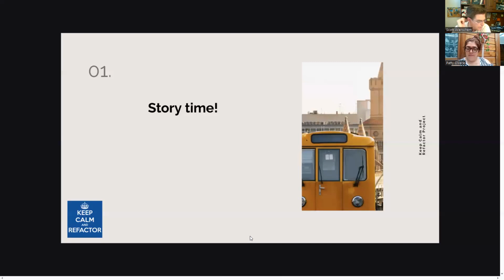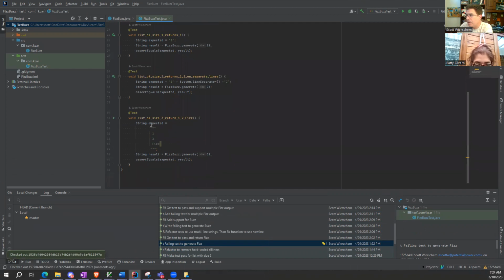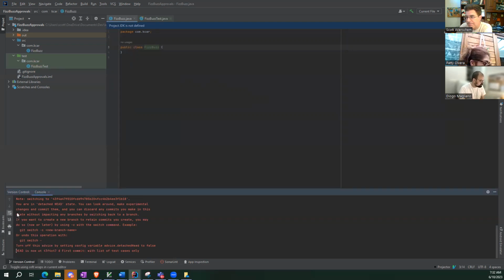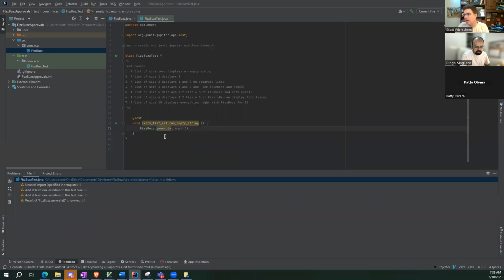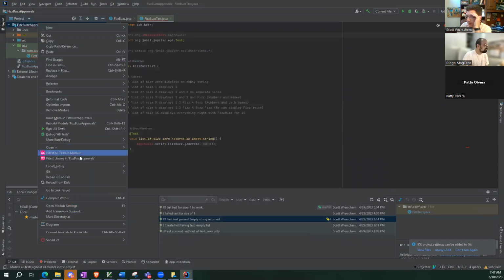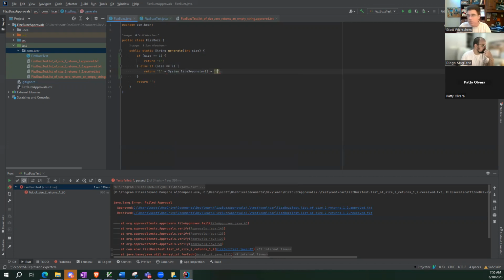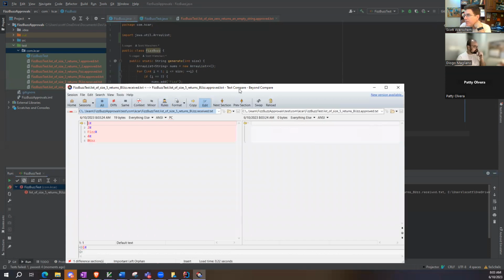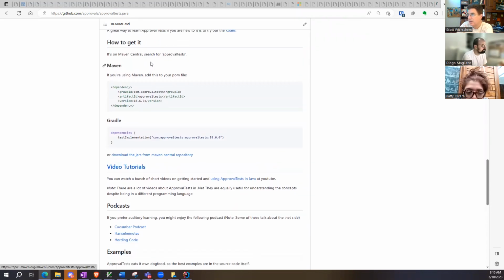Module 2: Testing Mastery - TDD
We learn about how TDD works, we introduce Approval Tests, and we practice doing TDD on a simple kata.